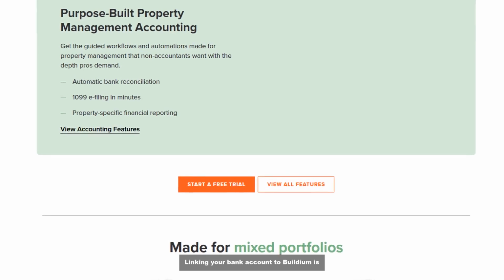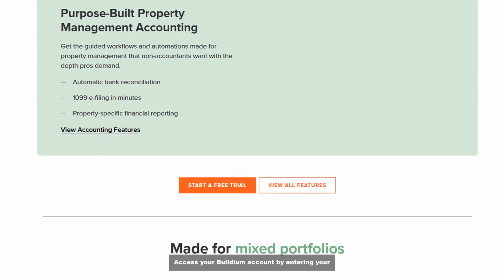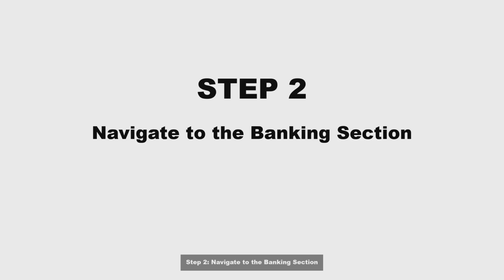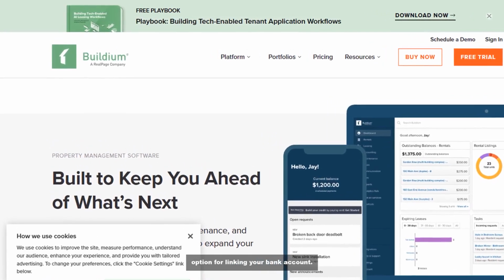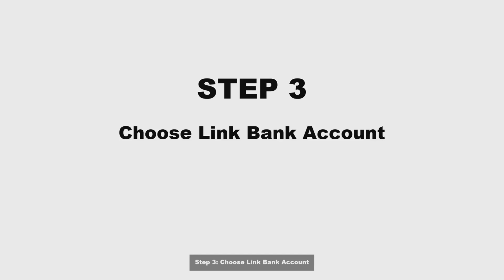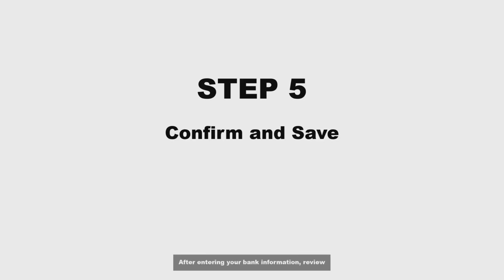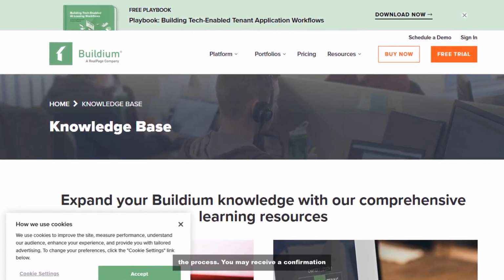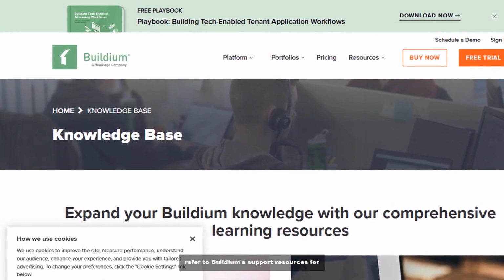How To Link Your Bank Account To Buildium 2026 (FULL TUTORIAL)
In this video, we provide a comprehensive guide on How To Link Your Bank Account To Buildium 2026 (FULL TUTORIAL). Whether you're a property manager or a landlord, this tutorial will help you navigate the process seamlessly.